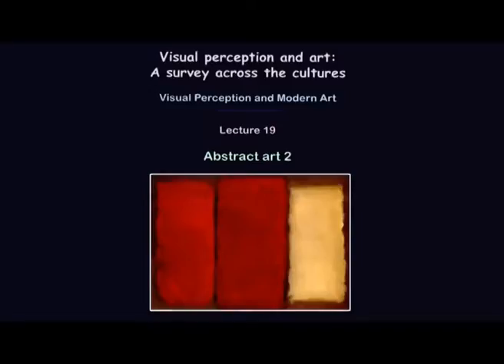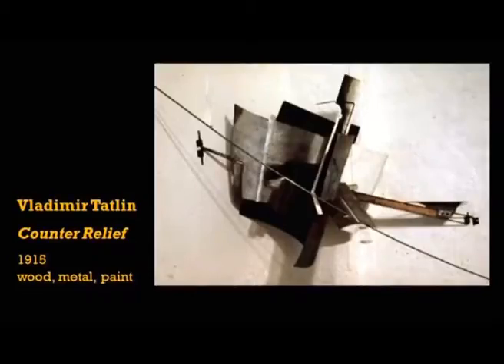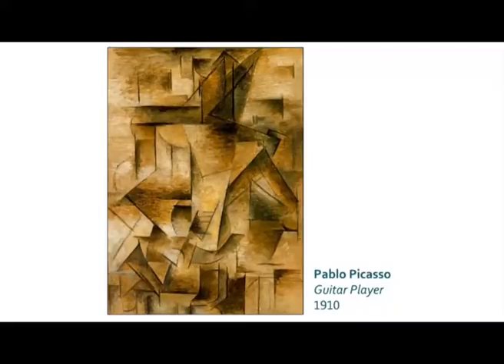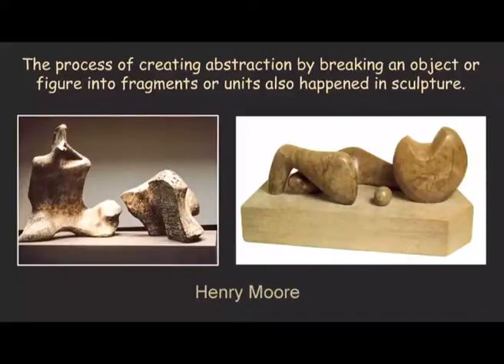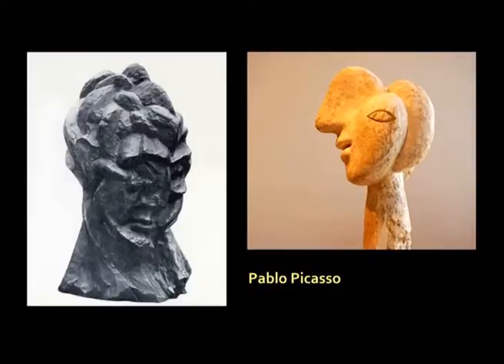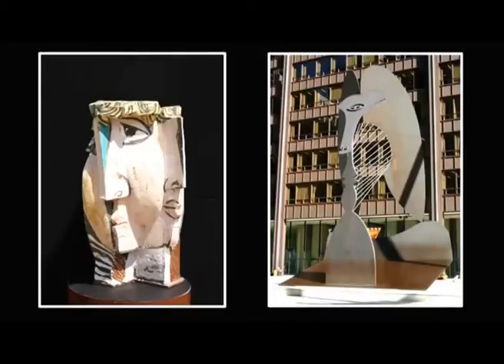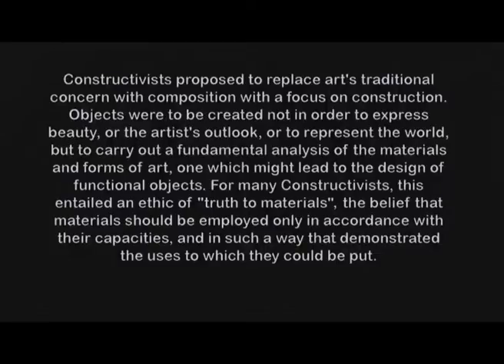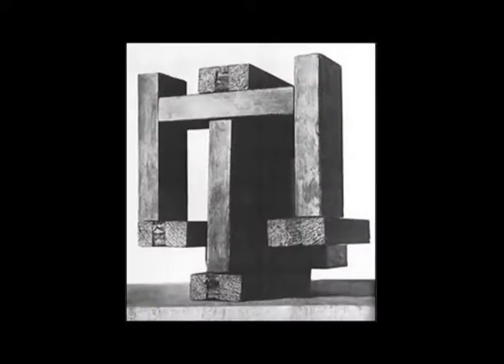Art in the post-independent India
Subject: Fine Art

Course: Visual Perception and Art: A Survey Across the Cultures